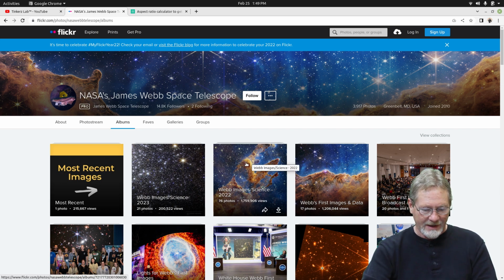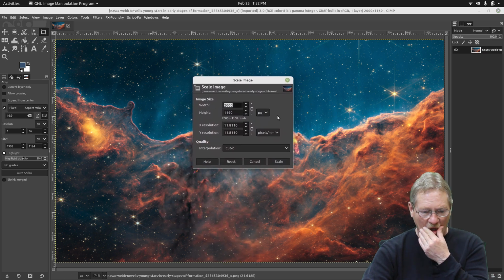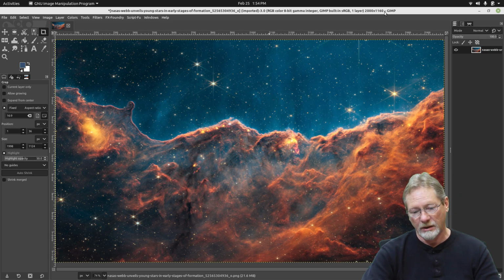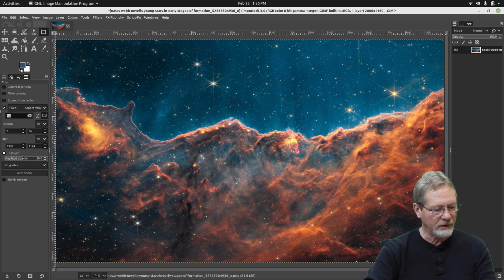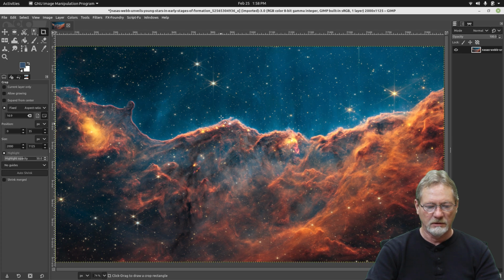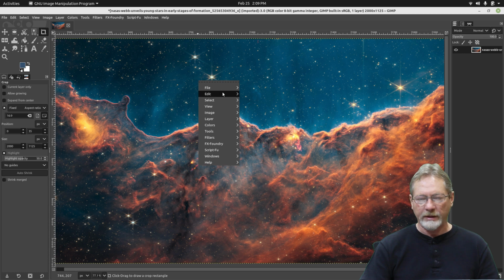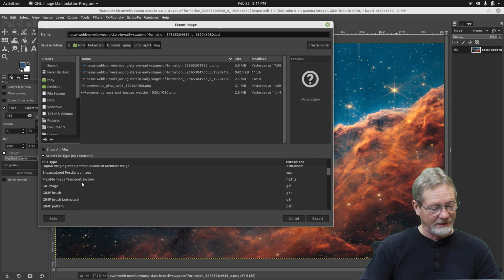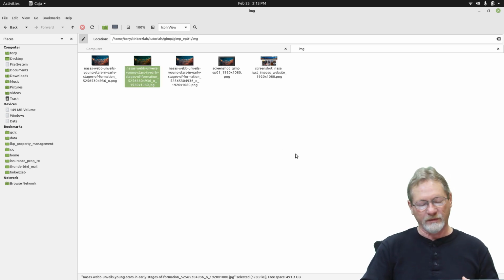Scaling & Cropping an Image to use as a Desktop Background - GIMP Tutorial